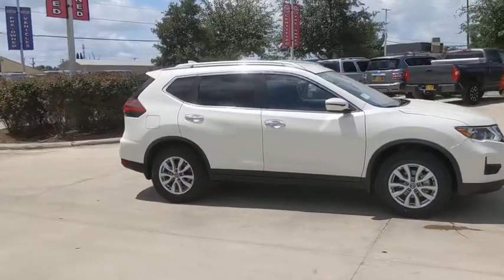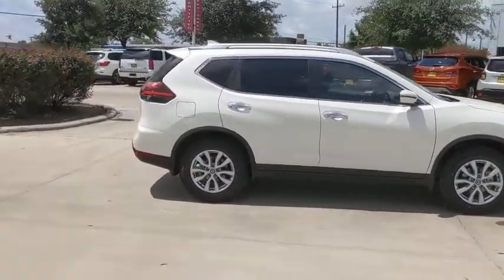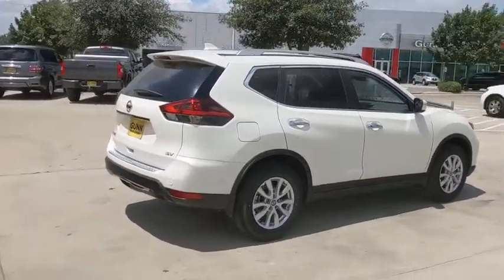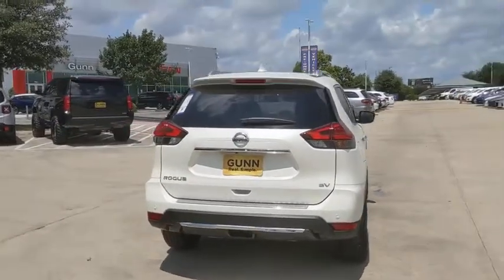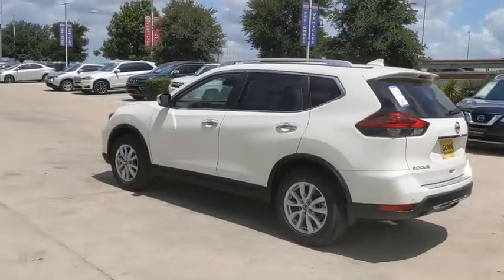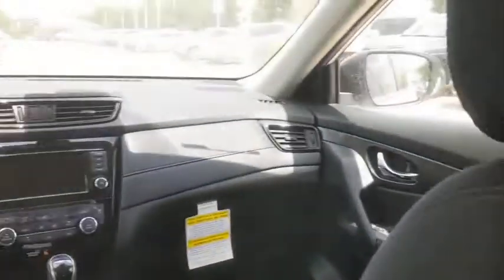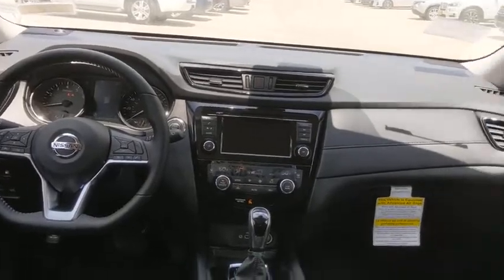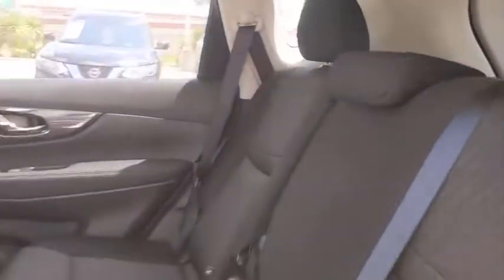2020 Nissan Rogue San Antonio, Austin, Houston, New Braunfels, Helotes, TX N20888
Pearl White Tricoat New 2020 Nissan Rogue available in San Antonio, Texas at Gunn Nissan. Servicing the Austin, Houston, New Braunfels, Helotes, TX area.

Gunn Nissan
12838 San Predro